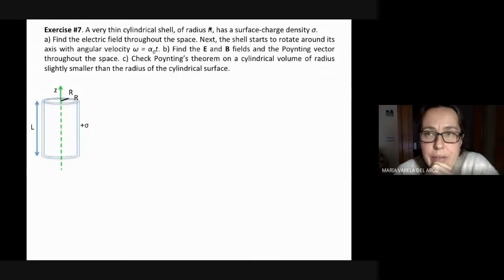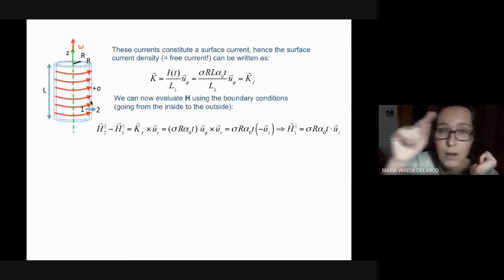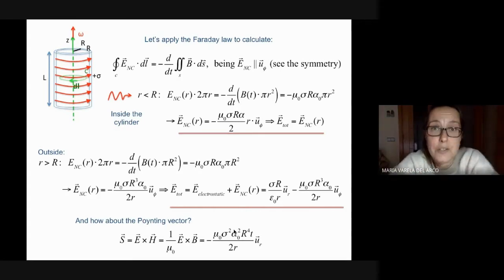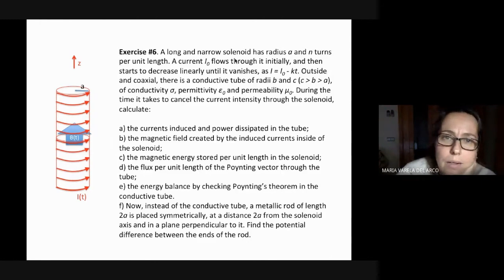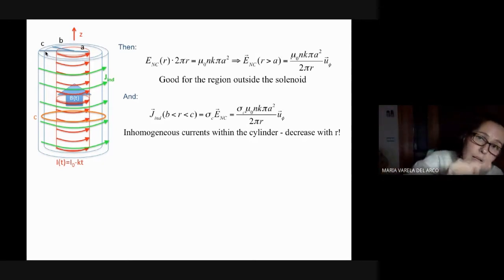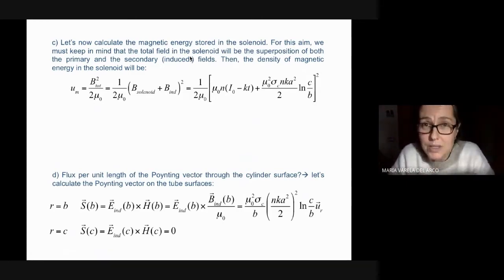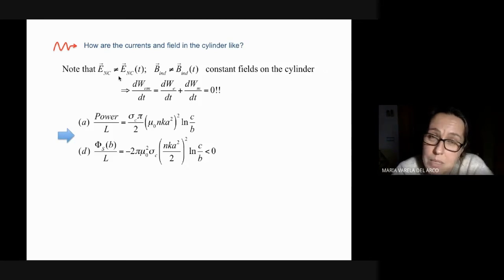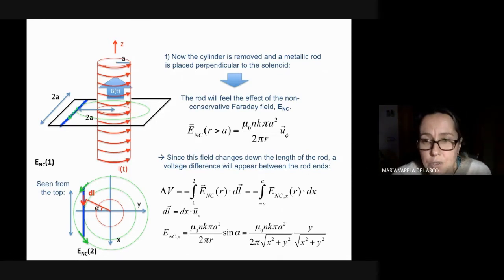Class 41: a couple of examples of problem solving around the Poynting's theorem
Fisicas UCM, group 2B 20/21